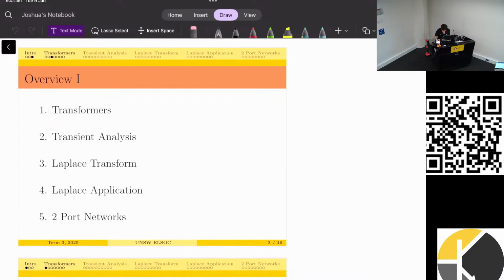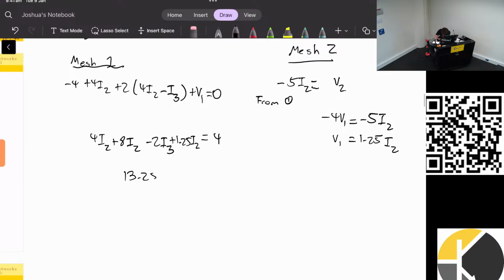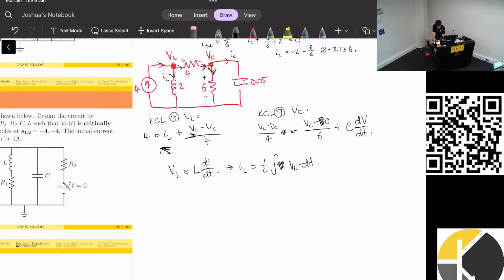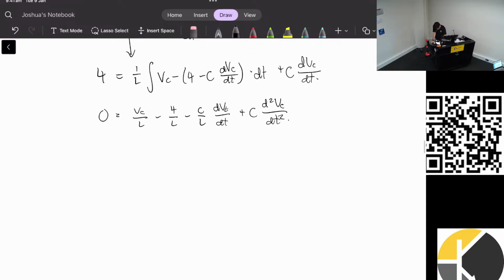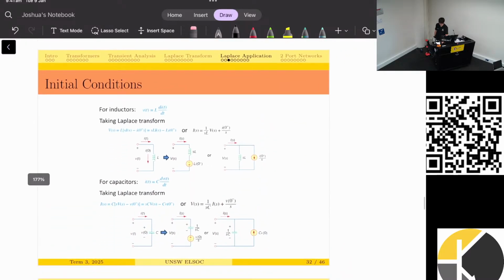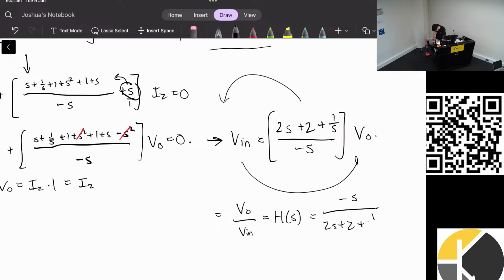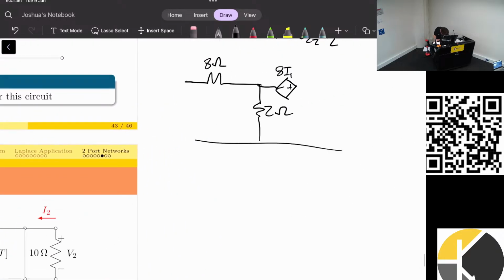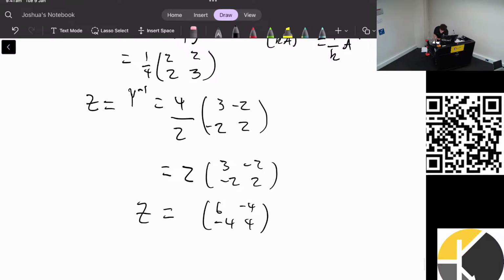UNSW ELSOC Presents: ELEC2134 Term 3 Finals Revision Seminar 2025!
ELSOC is excited present ELEC2134 Finals Revision Seminar!
Come join us to revise key topics and learn some sneaky exam tips!
💅💅💅EVENT DETAILS 💅💅💅
🗓️Date: Wednesday Week 10 19/11/25
⏰Time: 3:30-6:30pm
📍Location: Ainsworth G02
💛💛💛 STAY IN TOUCH 💛💛💛